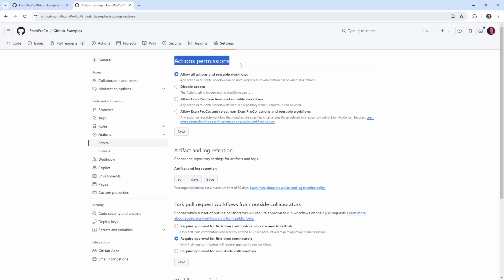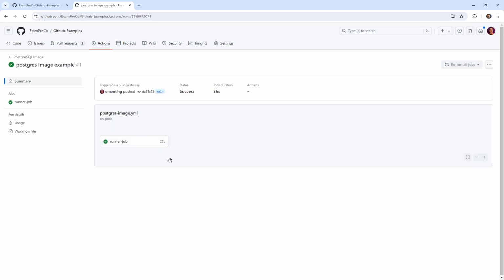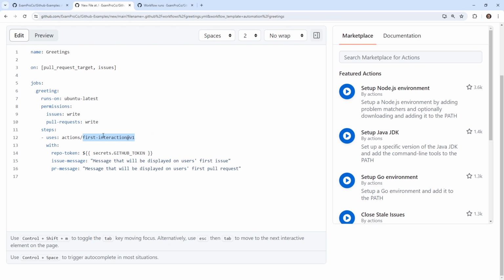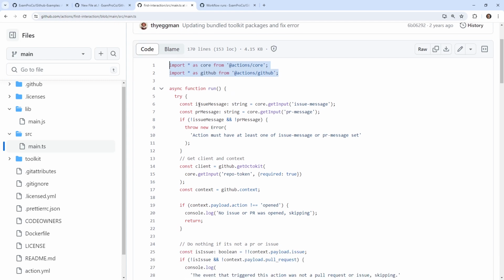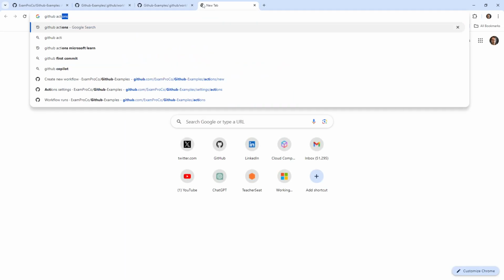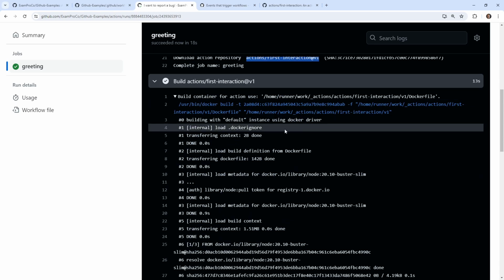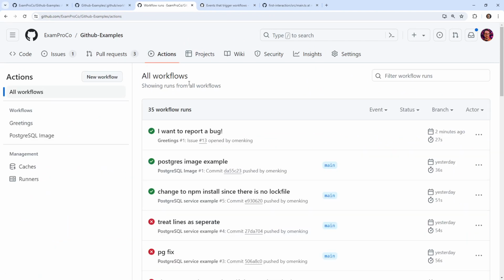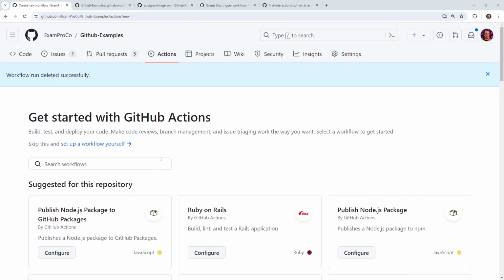GitHub Actions Basics Follow Along: Hands-On Guide – GitHub Actions Course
Follow along as we dive into the basics of GitHub Actions, learning how to set up and configure automation workflows for your repositories.